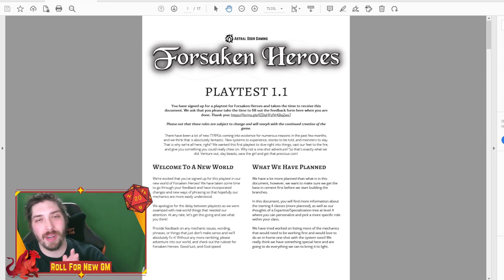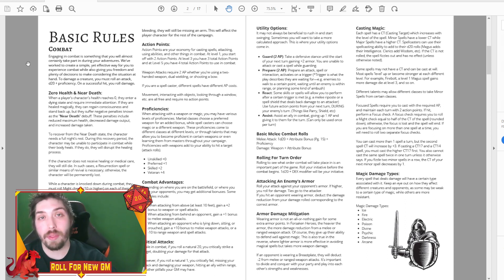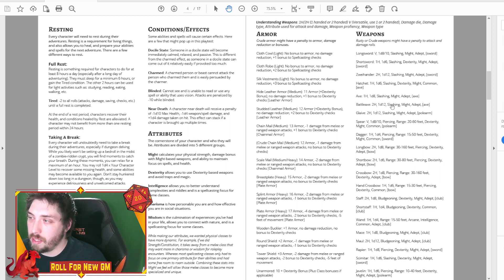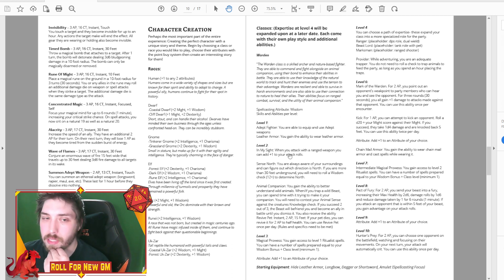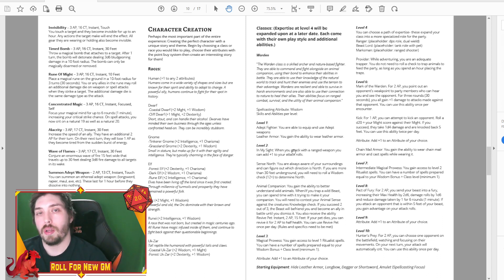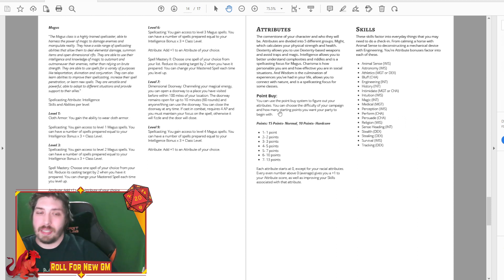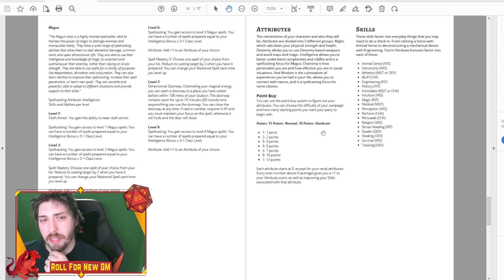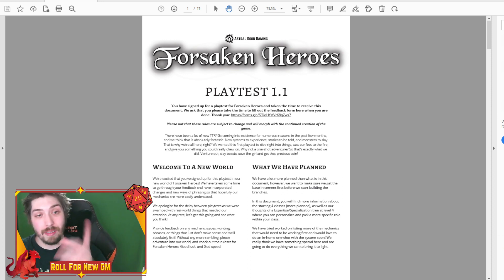NEW TTRPG Forsaken Heroes Update 1.1 - Download The PDF!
Download the new play test and read through Forsaken Heroes basic ruleset. Still a work-in-progress, but look forward to hearing from you!